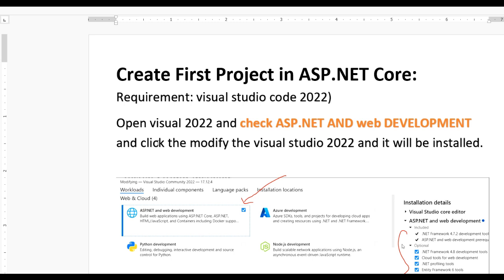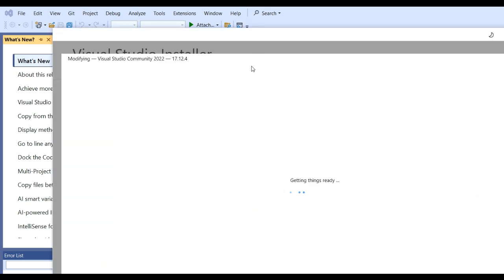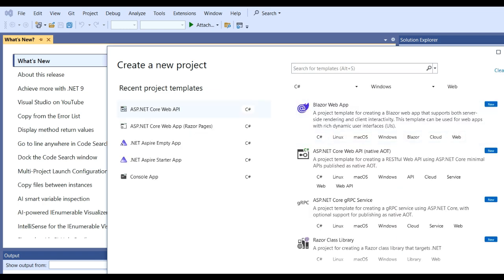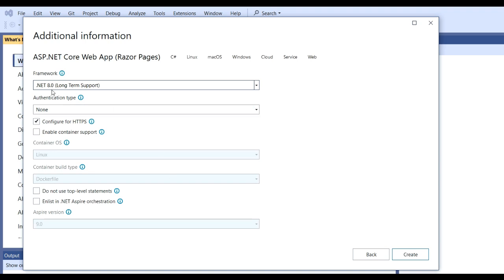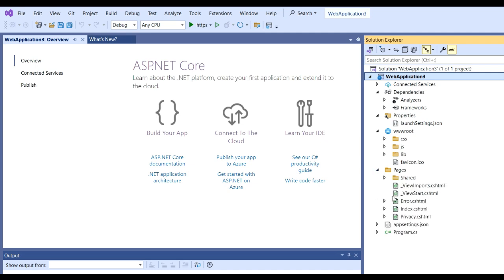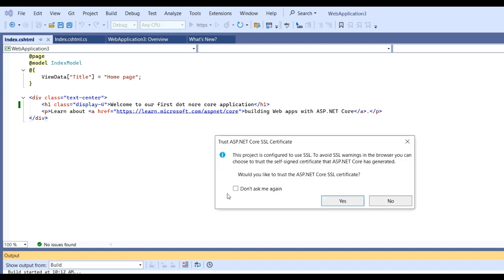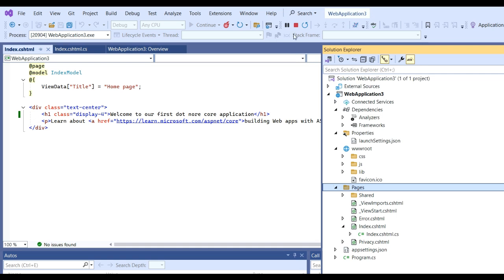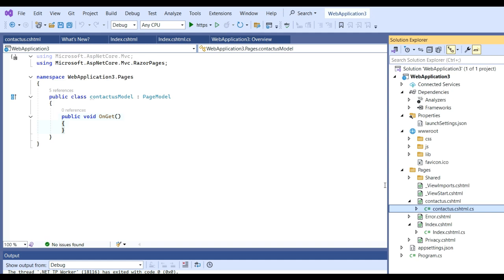Create First Project in ASP.NET Core with Visual Studio 2022 | Part 2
Create First Project in ASP.NET Core:
Requirement: visual studio code 2022
Open visual 2022 and check ASP.NET AND web DEVELOPMENT and click the modify the visual studio 2022 and it will be installed.